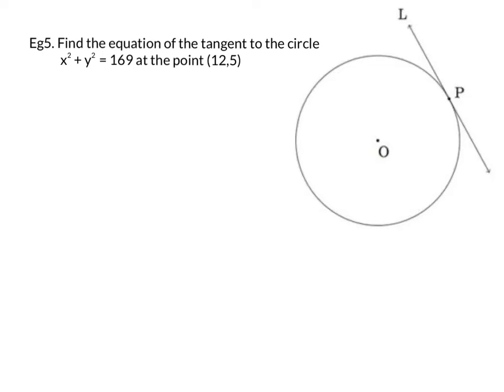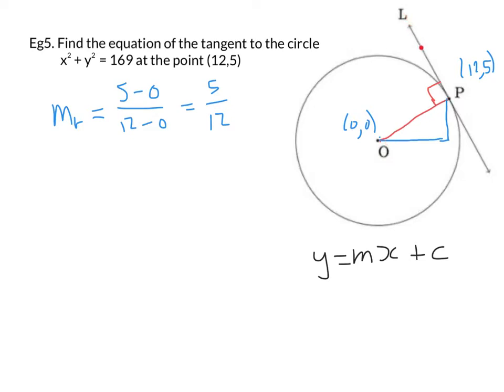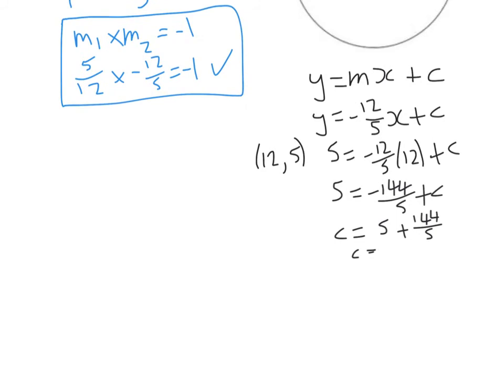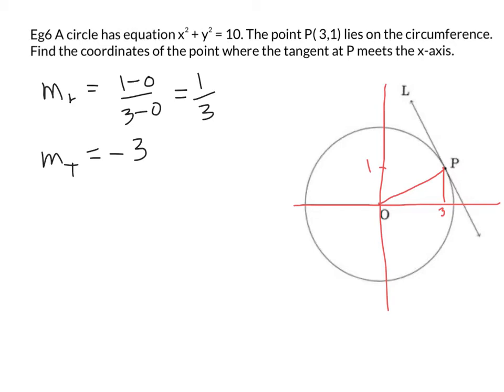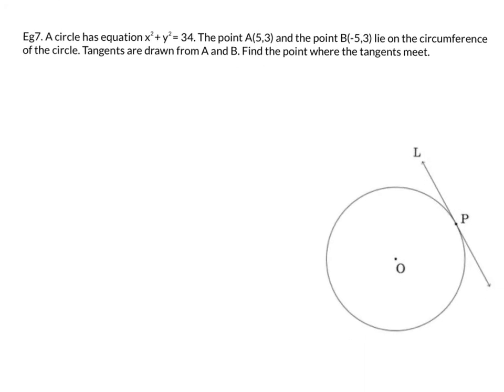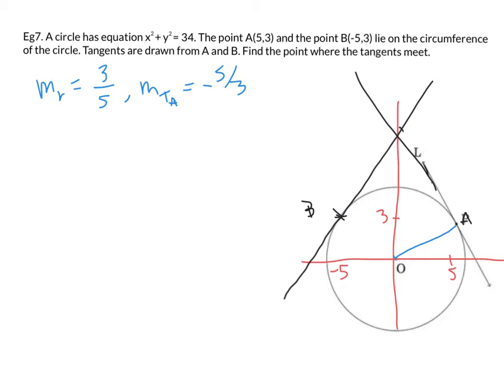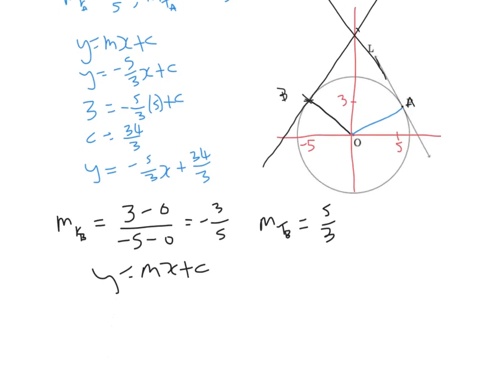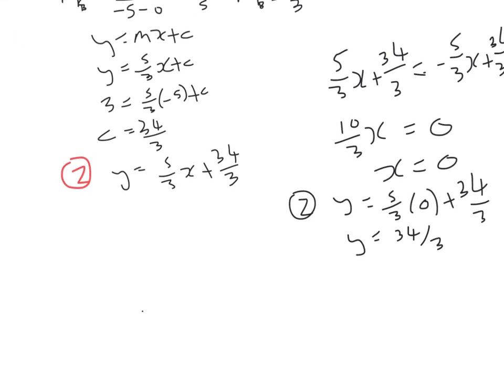138 M8 coordinate geometry of a circle L2